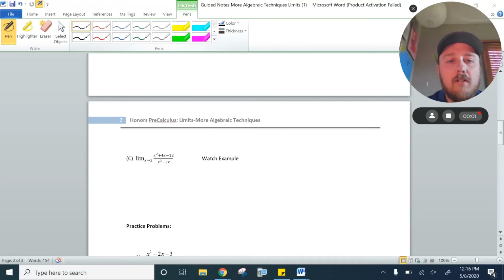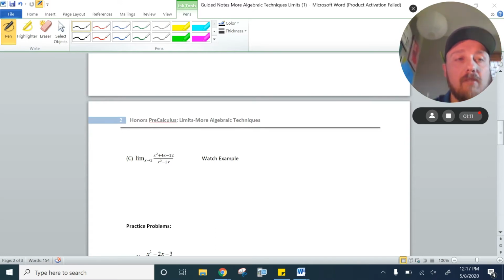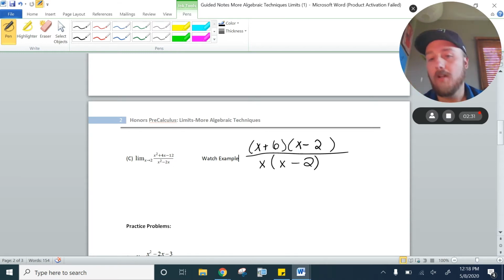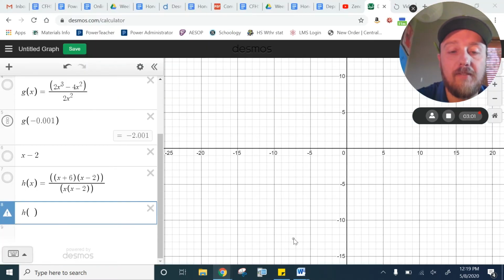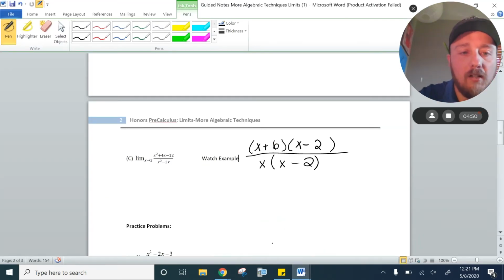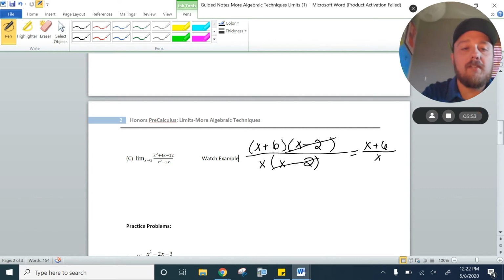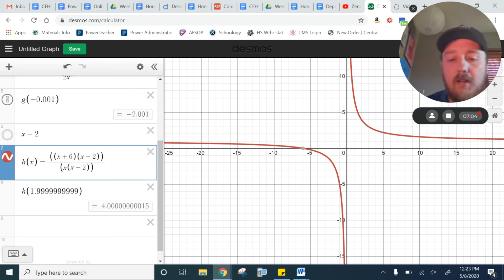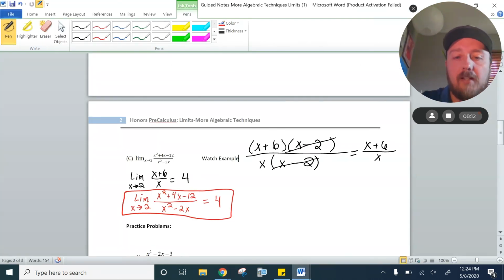Limits Example 3 - Discontinuities